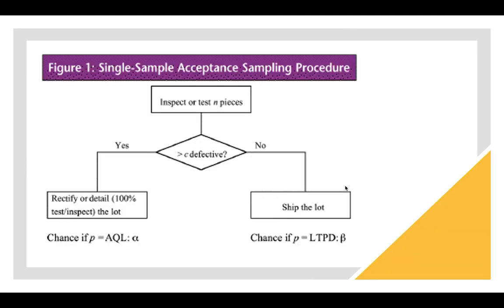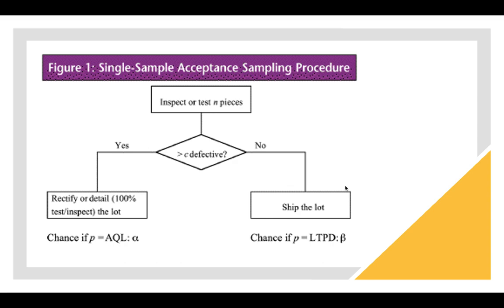[Acceptance Sampling] Statistics Final Video STA 3032